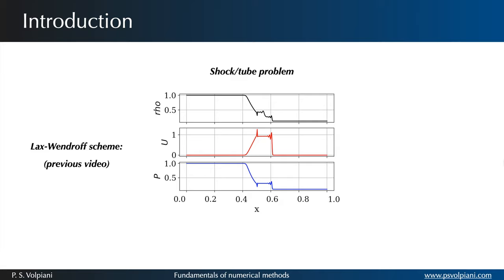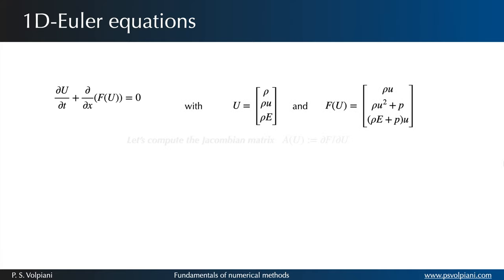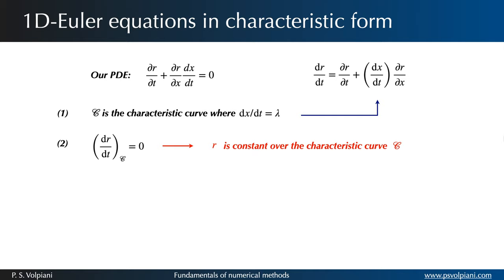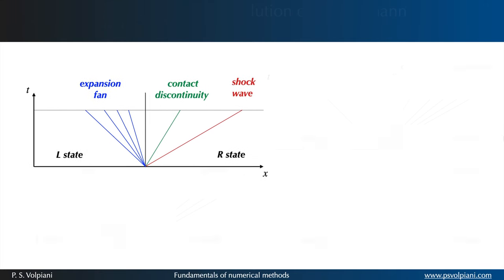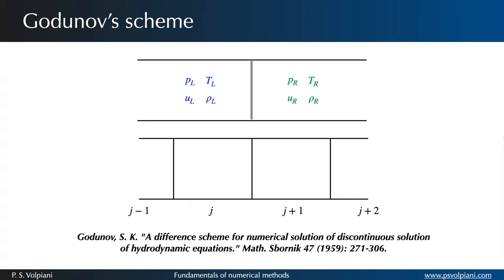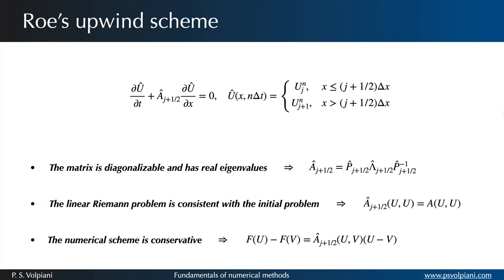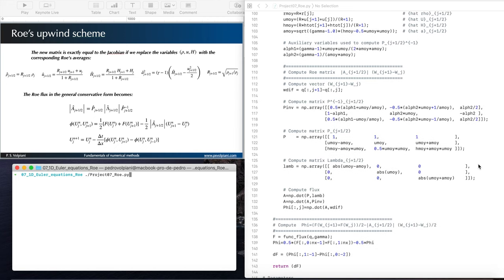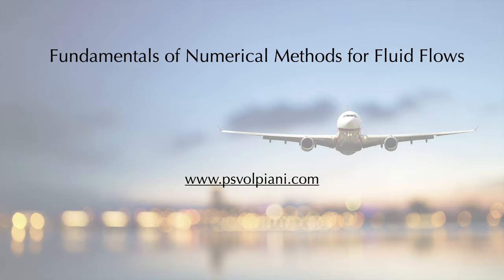CFD-07: How to implement Roe's scheme to solve the Euler equations?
What's the difference between Godunov's and Roe's scheme? Why is the Roe's scheme so famous? How do we implement it to solve the shock tube problem? If you ask yourself these questions, this video is for you. I hope you like it. The python code that I use in this class can be found on my website.

Do you want to learn more about numerical methods and CFD?